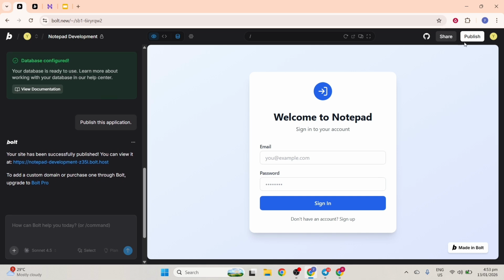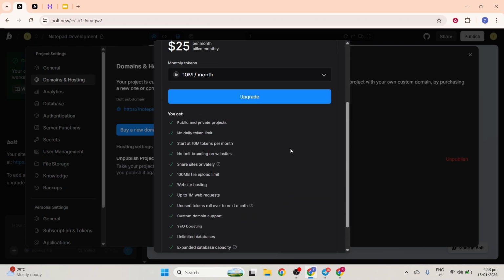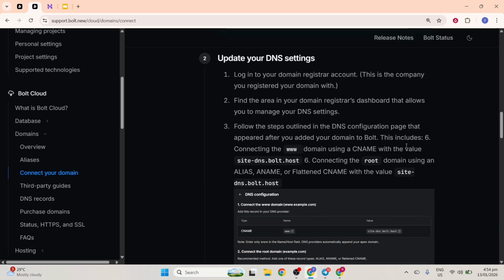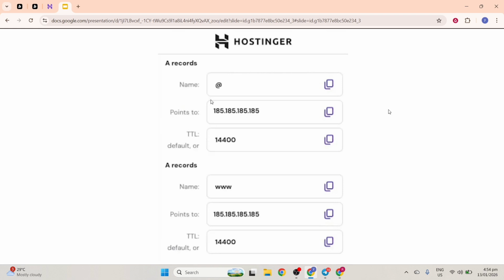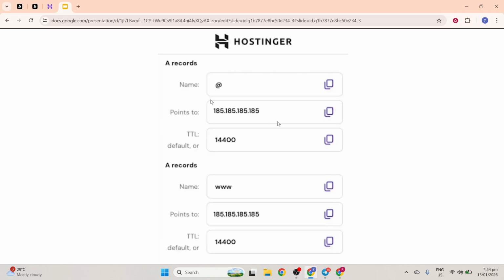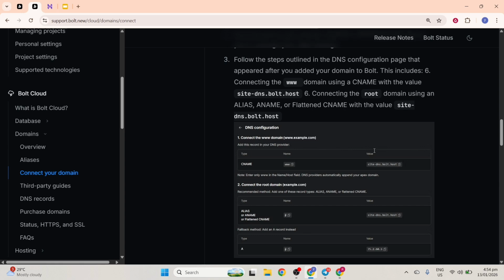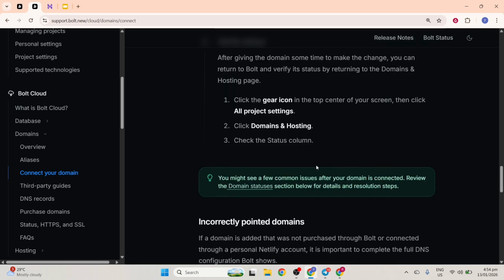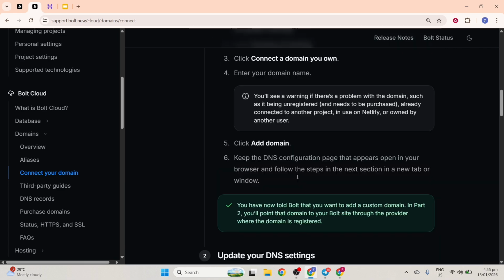How to Connect a Hostinger Domain to Bolt.new (Step-by-Step) (2026)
Launch faster with a custom domain 🌐 This 2026 guide shows how to connect Hostinger to Bolt.new.
In this video, you’ll learn:
✔️ DNS record setup
✔️ Domain verification steps
✔️ SSL and propagation tips
✔️ Fixing connection errors